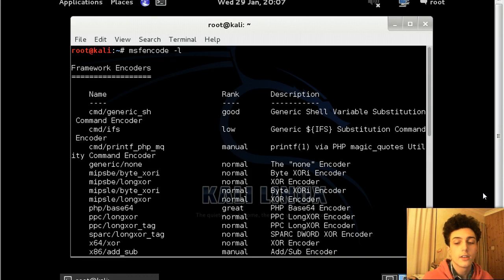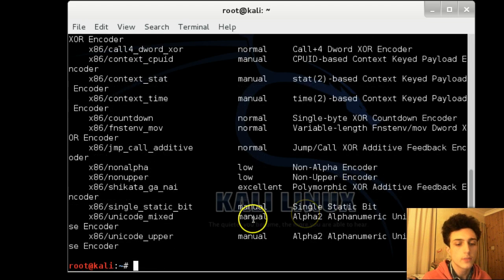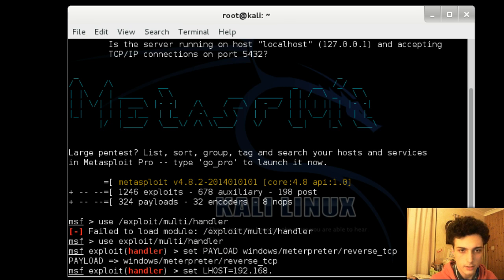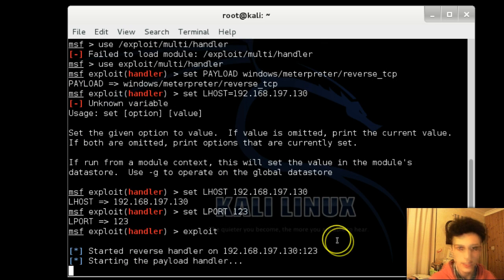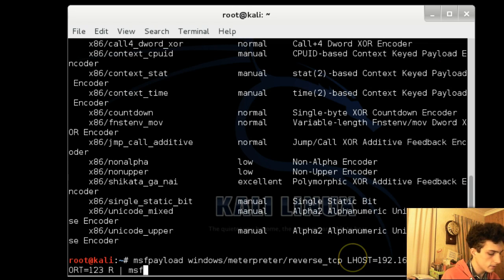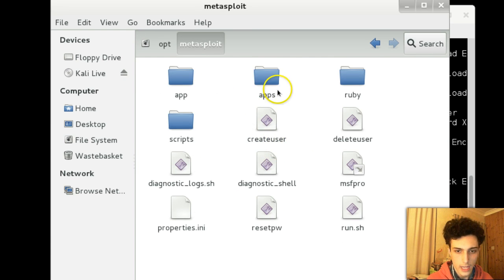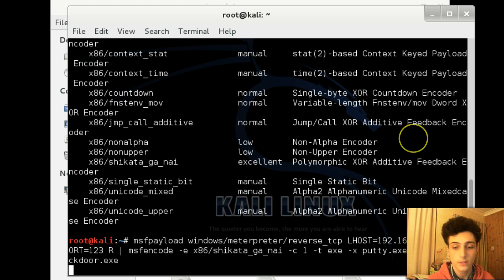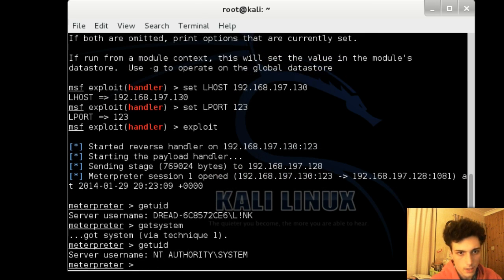how to create a backdopor using kali linux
Here I show you how to use Metasploit to create a backdoor, you can use any exe with the encoders from my tests! In this video I simply showed putty being the exe in question and backdoored it back to my Kali machine.